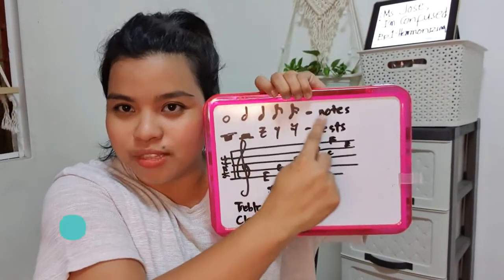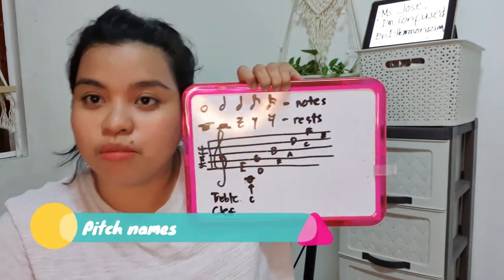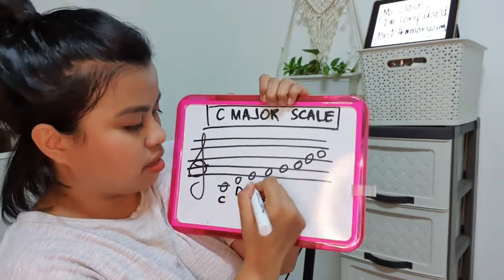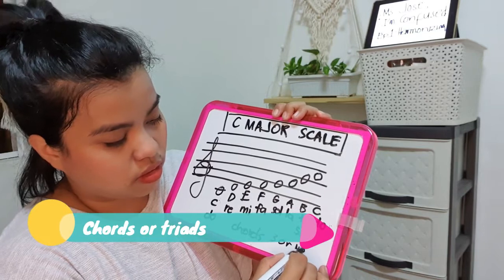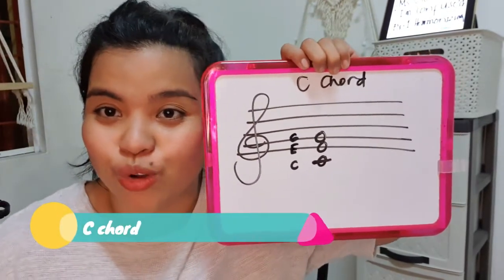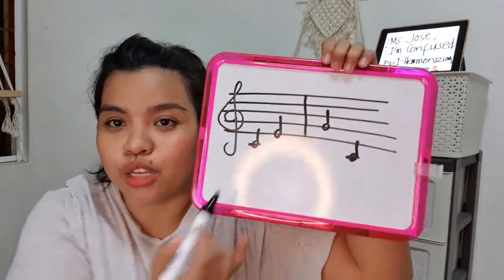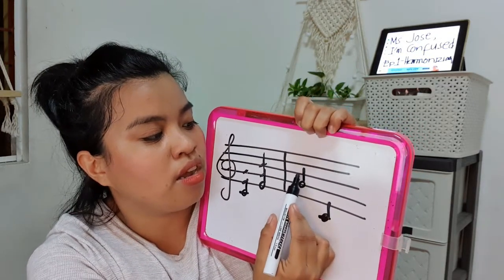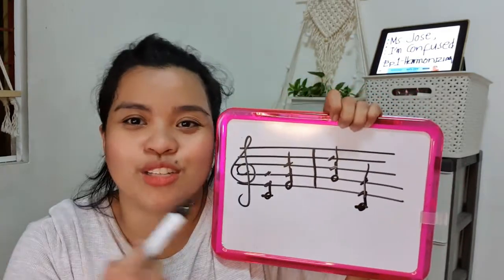Ms Jose, I'm Confused Ep 1 Harmonizing in Thirds and Fifths